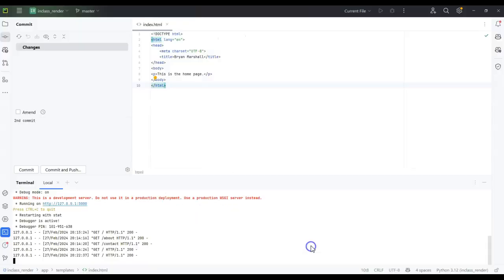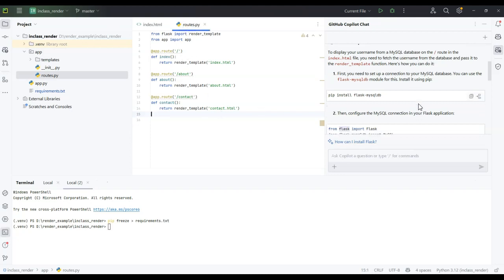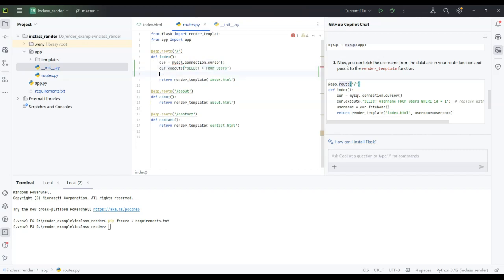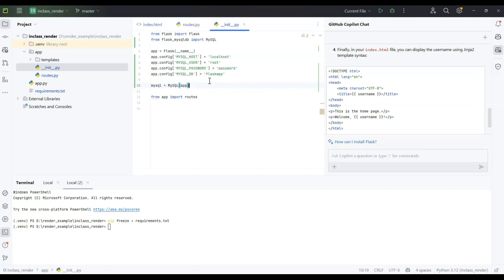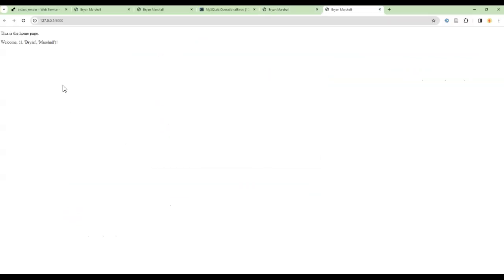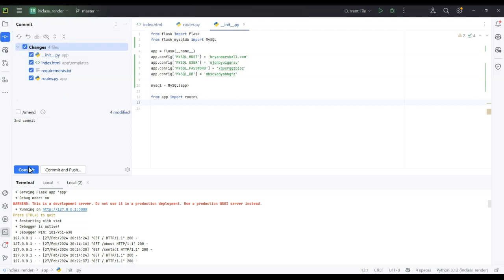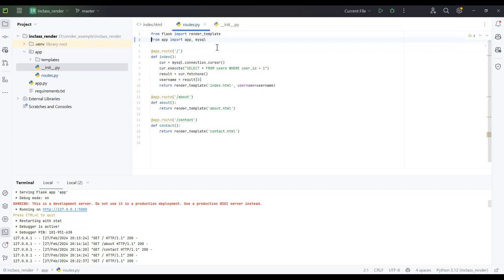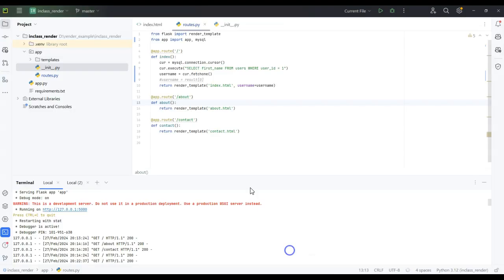4214 - Database Connection and Jinga Data